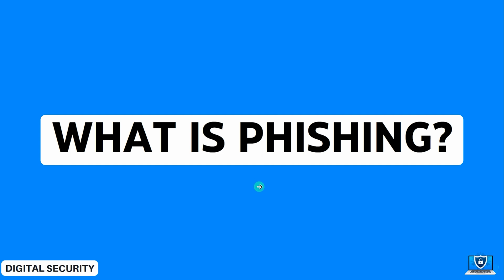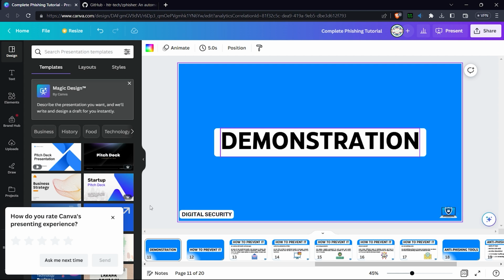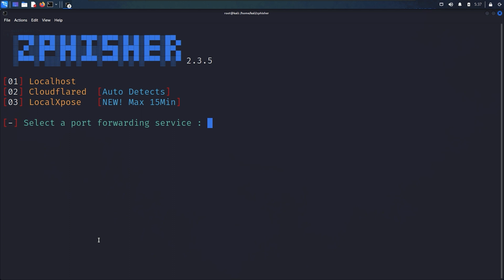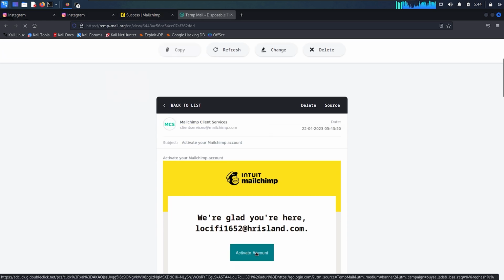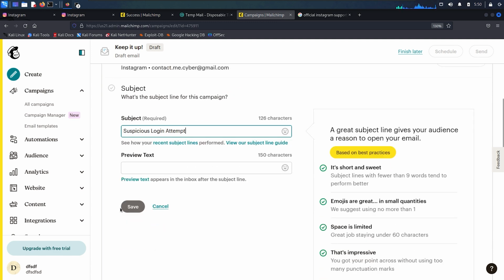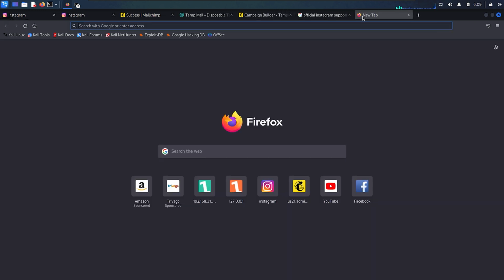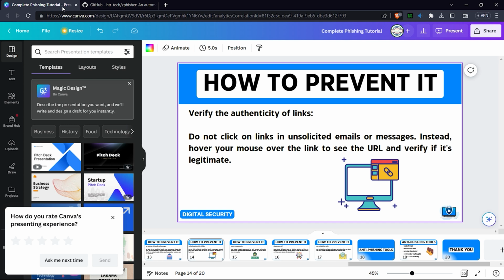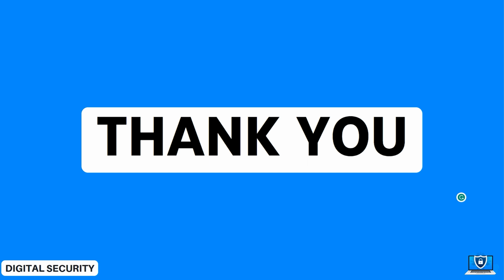Complete Social Media Hacking Course ☠️ | Digital Security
This course is designed to provide you with a comprehensive understanding of social media hacking techniques using phishing. Phishing is one of the most commonly used methods of cyber-attacks, where attackers trick people into giving away their confidential information. In this course, you will learn how to identify phishing attacks and how to use phishing as a tool for social media hacking.

Throughout the course, you will learn the basics of social engineering, phishing, and how to execute phishing attacks on social media platforms such as Facebook, Instagram, Twitter, and LinkedIn. You will also learn about different types of phishing attacks, such as spear phishing, whaling, and clone phishing. In addition, you will learn about phishing tools and techniques, including email spoofing, creating fake websites, and using social engineering tactics to gain access to sensitive information.

The course will cover topics such as:

- Understanding social engineering and phishing
- Identifying different types of phishing attacks
- Recognizing and avoiding phishing attacks
- Creating and executing phishing attacks on social media platforms
- Using phishing tools and techniques
- Developing countermeasures to protect against phishing attacks
- By the end of the course, you will have gained the knowledge and skills required to execute effective social media phishing attacks and to protect yourself from such attacks.

Our team of experts will be happy to assist you and address any concerns you may have.